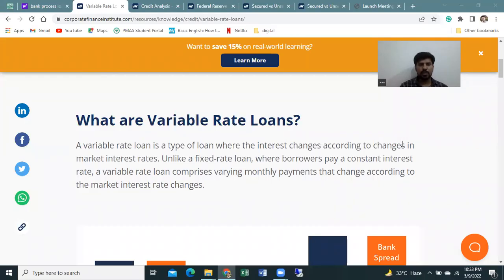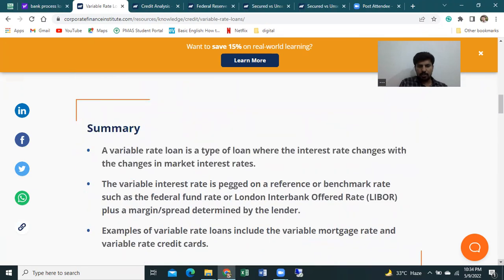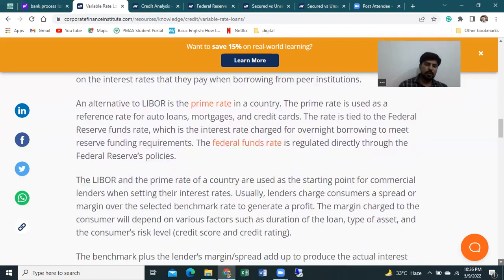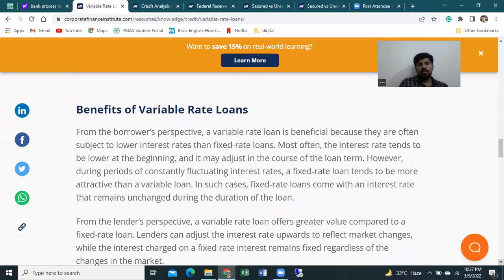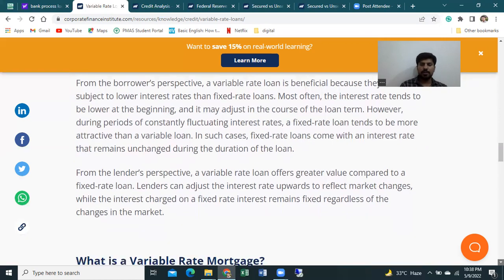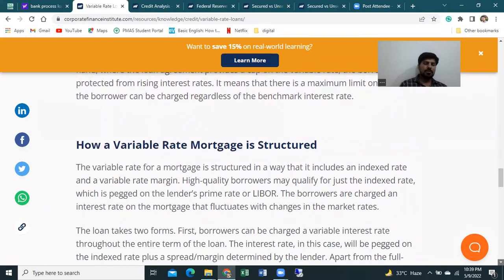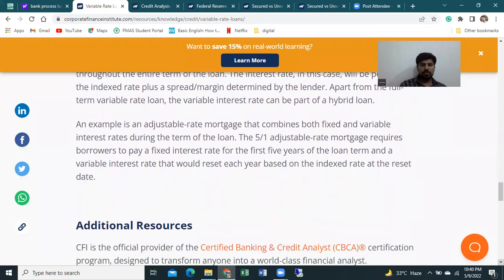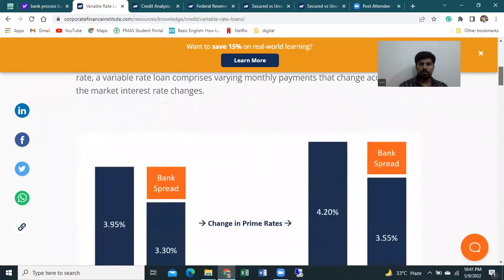What is benefits of personal loan?